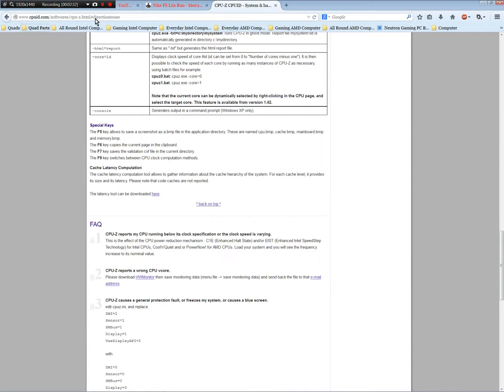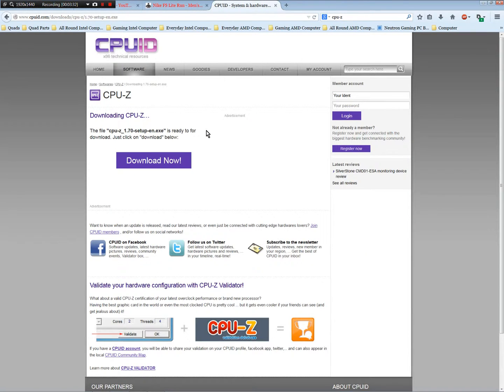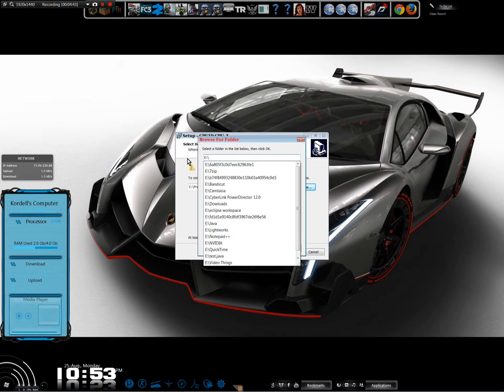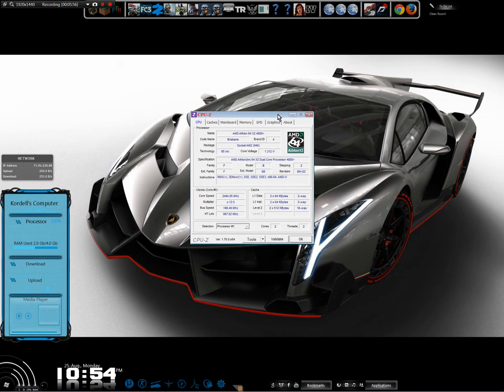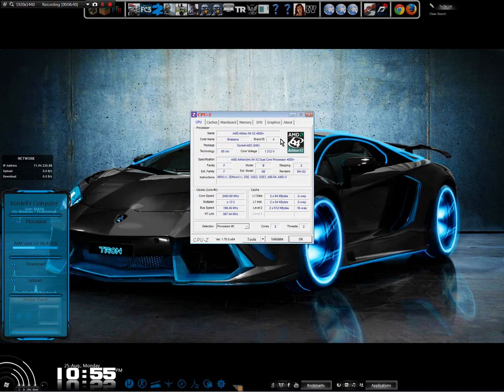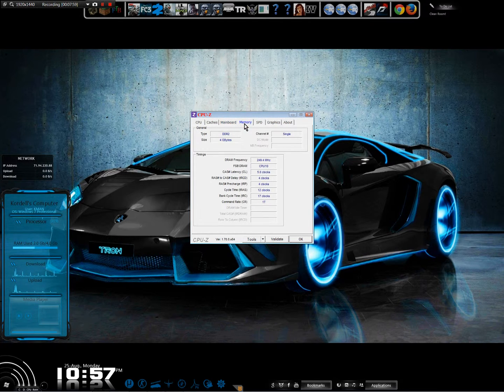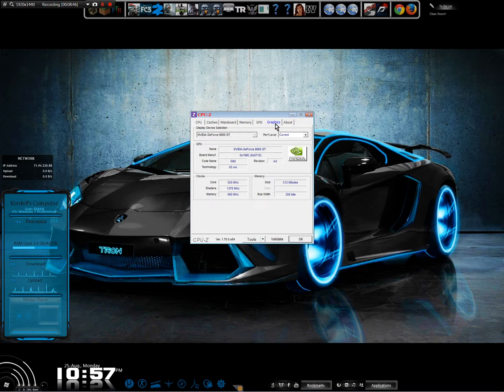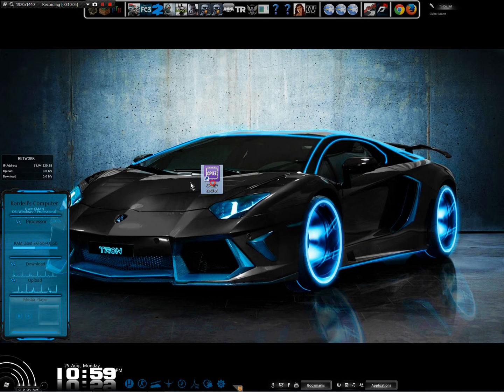How To Check Your Computer Specs With An App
Hey Guys Kman2095 Here Bringing You Another How To Video! This One's About How To Check Your Computer Specs With An Application!!

Wanna Record Your Screen??

Like Button Above :P

Thanks!